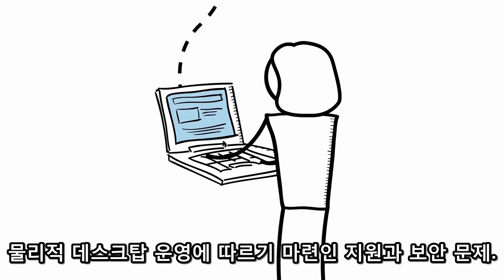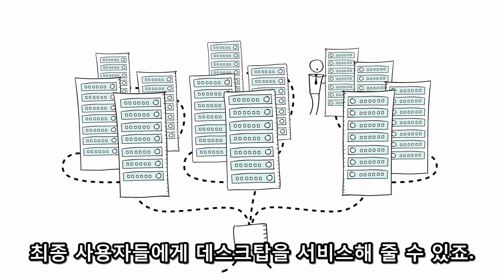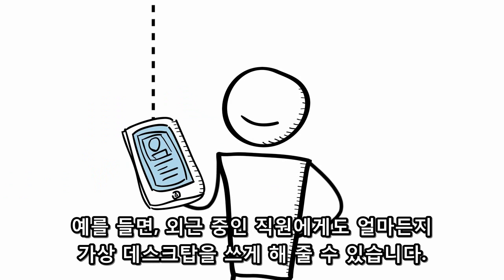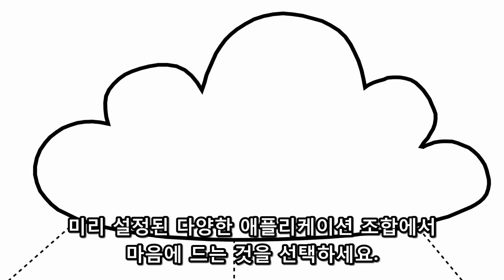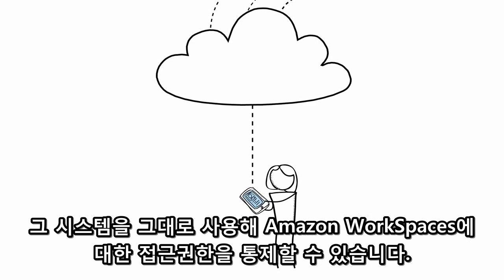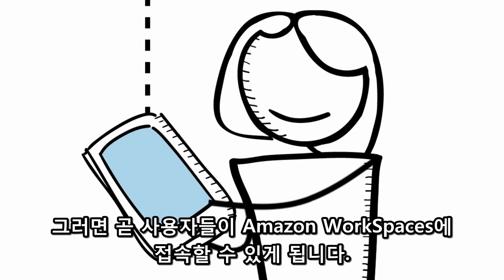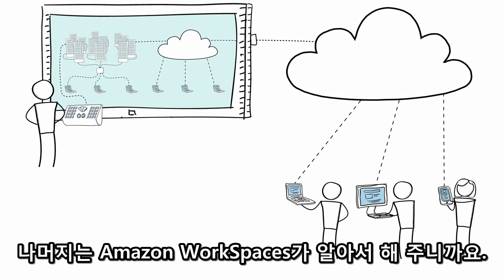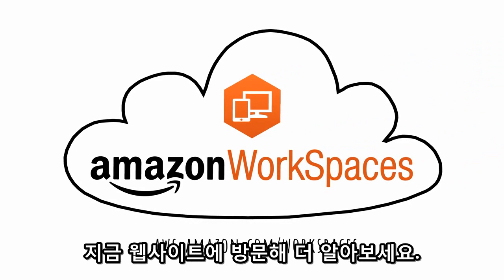Amazon WorkSpaces 서비스 소개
Amazon WorkSpaces는 클라우드상의 관리형 데스크탑 컴퓨팅 서비스입니다. Amazon WorkSpaces를 사용하면 클라우드 기반 데스크톱을 손쉽게 프로비저닝하여 사용자에게 Windows 및 Mac 컴퓨터, Chromebook, iPad, Kindle Fire 태블릿, Android 태블릿 등 지원하는 디바이스 어디에서나 필요한 문서, 애플리케이션 및 리소스에 대한 액세스를 제공할 수 있습니다. AWS Management Console에서 몇 번의 클릭만으로 사용자 수에 상관없이 고품질 클라우드 데스크톱 환경을 배포할 수 있으며, 이에 따른 비용은 기존 데스크톱과 비교할 때 매우 경쟁력 있고 대부분의 가상 데스크톱 인프라(VDI) 솔루션 비용의 절반밖에 되지 않습니다.